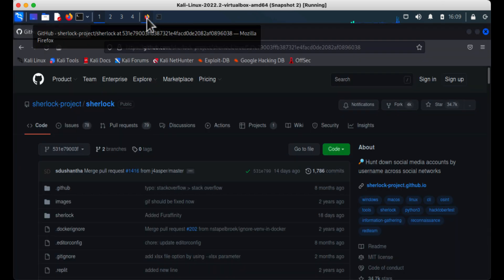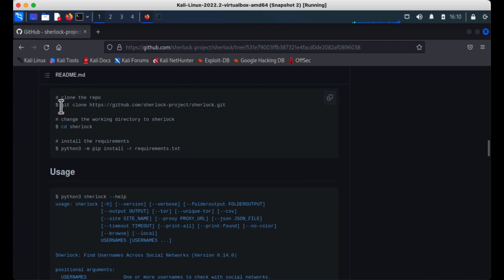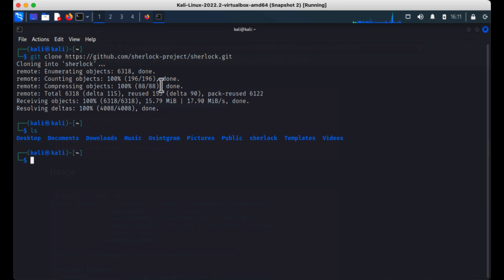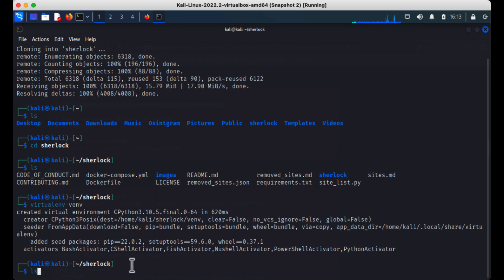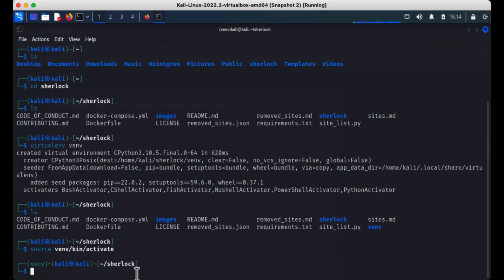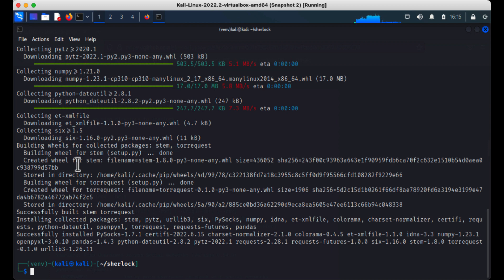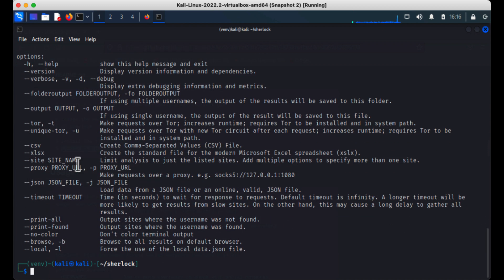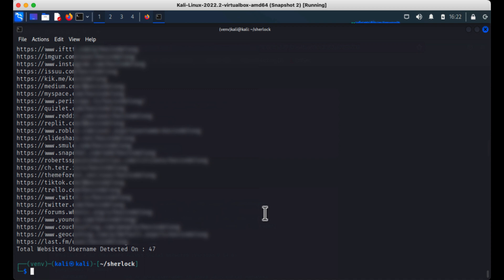OSINT Investigation: Find Social Media Accounts with Sherlock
How can you find additional social media accounts & profiles attached to a social media username?  See how the FREE tool, Sherlock, along with Kali Linux, to find unknown social media accounts!